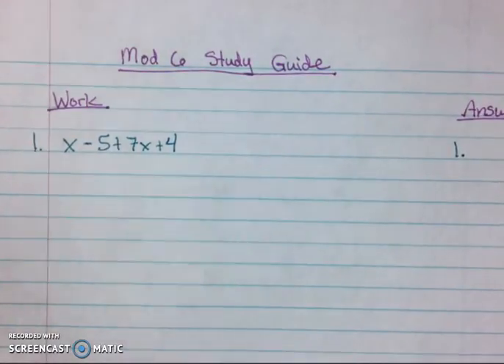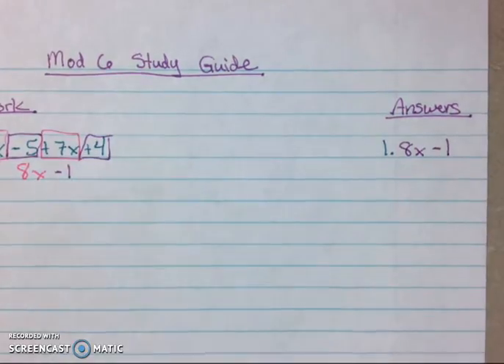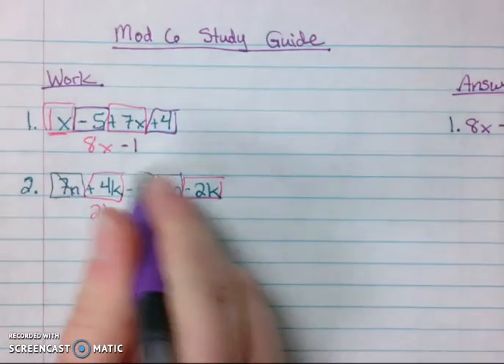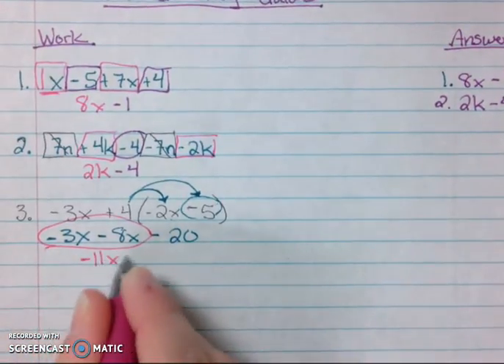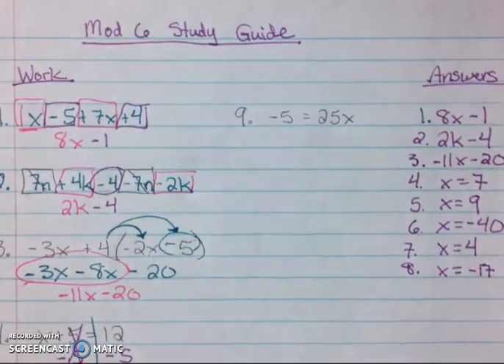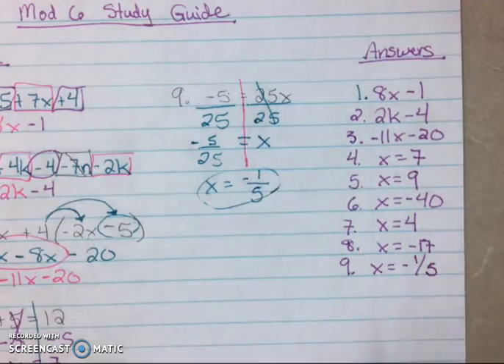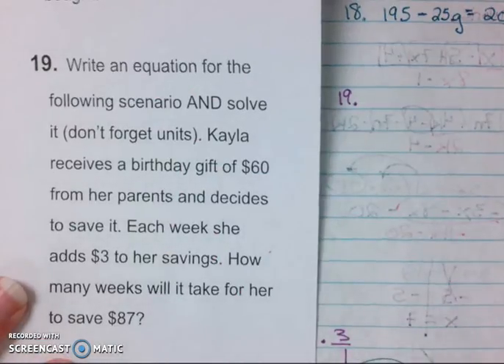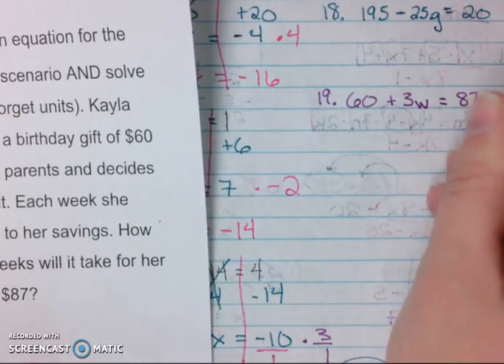Mod 6 Review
Here I go over all the problems on your Mod 6 study guide.